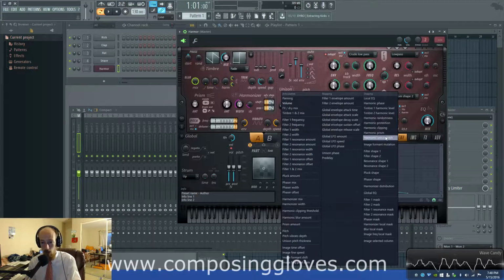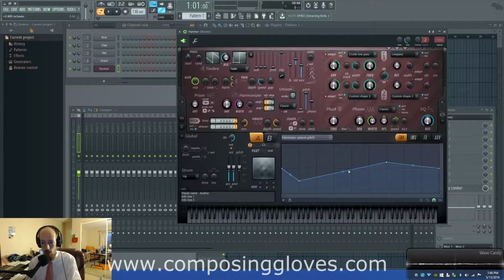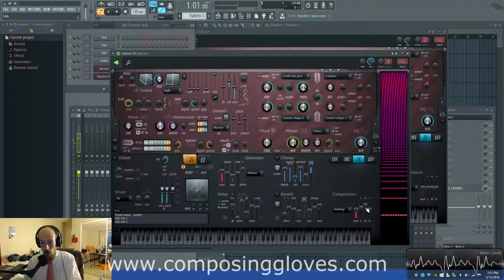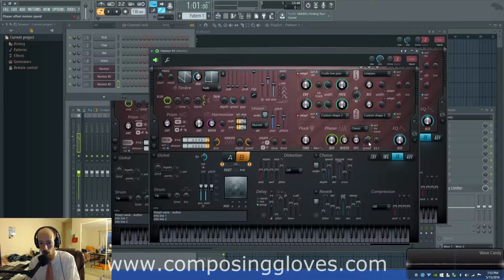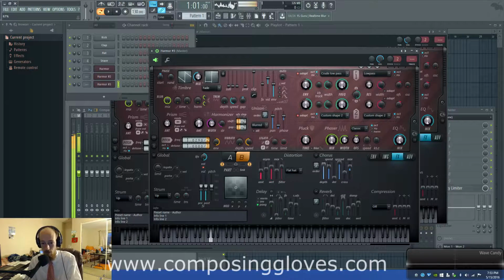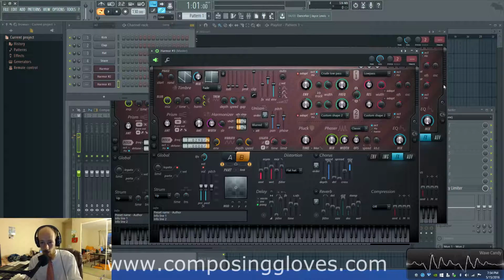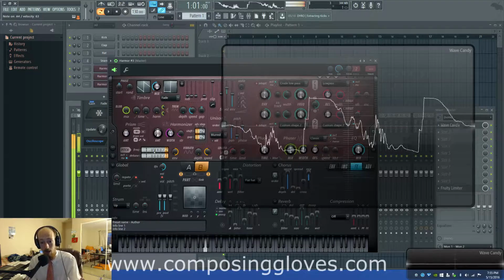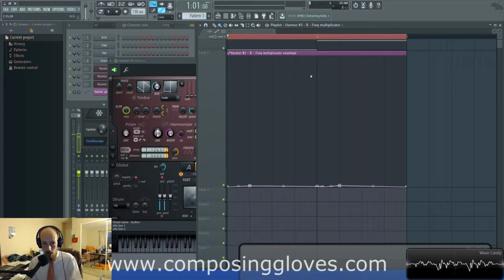Sound Design With Harmor 7 - Reese Bass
Through down that reese, through down that beat, and go wild!